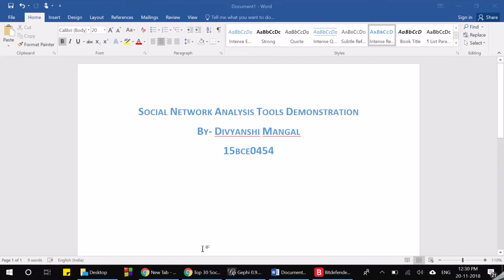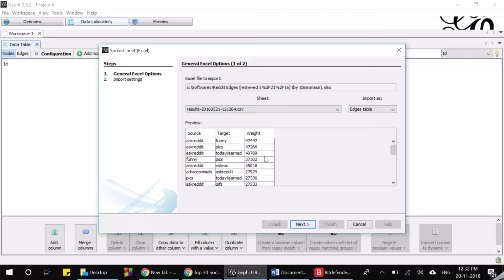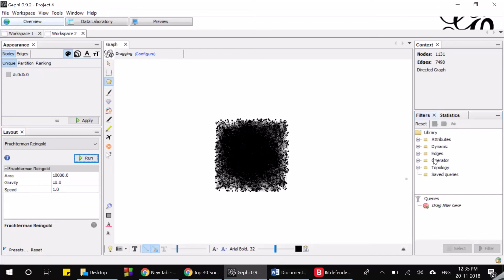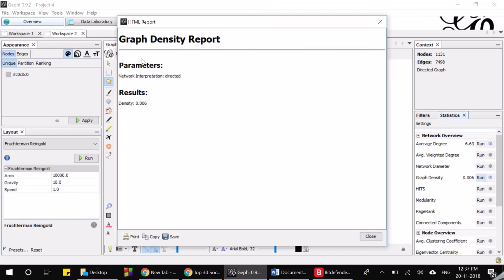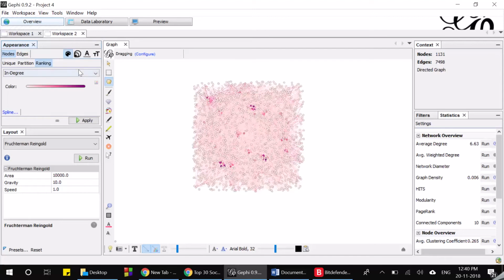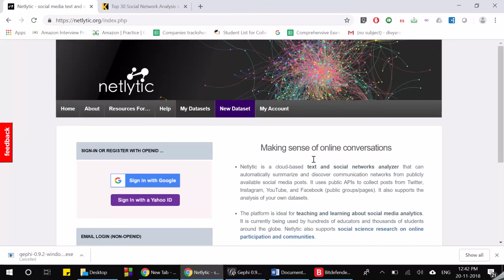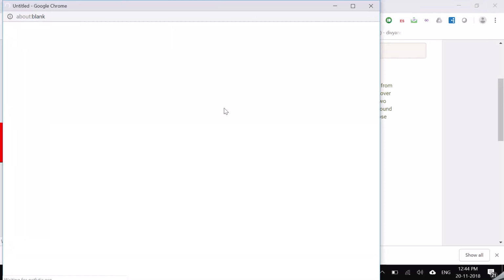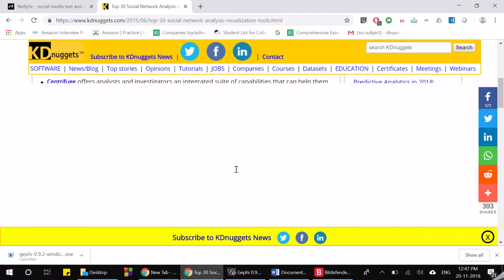Gephi and Netlytic Tools Demo - Social and Network Analysis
This is a walkthrough demo of Gephi and Netlytic Tools - Social and Network Analysis